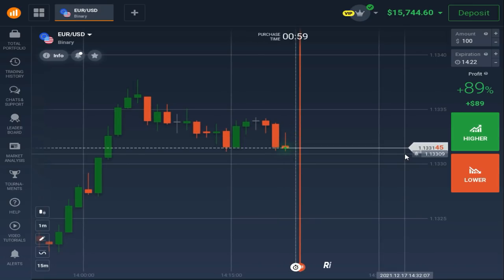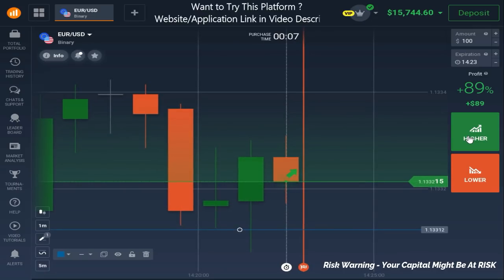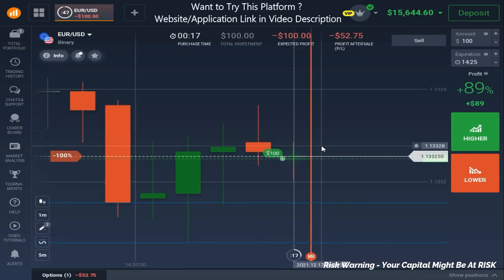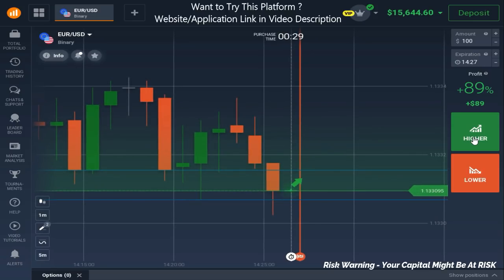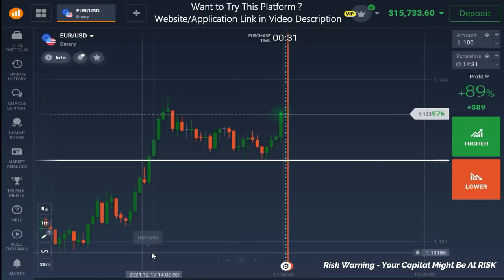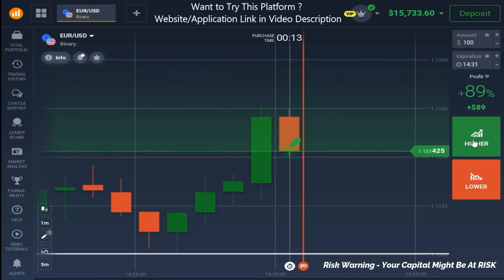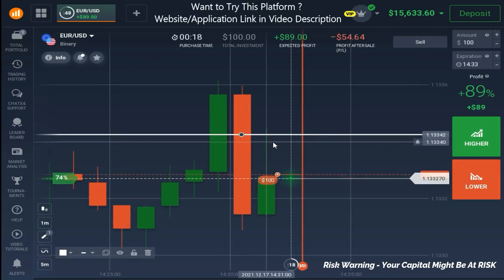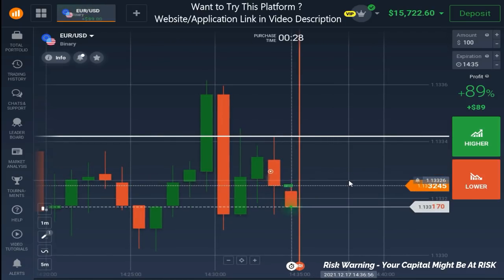Simplest Way To Trade 1-Minute Candlestick | Binary Options Trading Strategy | Candlestick Analysis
Hello Traders, in this video I am going to show you a one-minute live trading example that will change the way you trade. It's a simple strategy and it works in every asset class, I have also explained to you about the trade that I took in this video, all the steps are explained properly. This Strategy is so simple, even a beginner can apply it in the real market. This Video will also help you to improve your candlestick analysis as I have thoroughly discussed the price momentum in the candlestick chart.

NOTE- Turn off AdBlock from youtube if the link is not working.